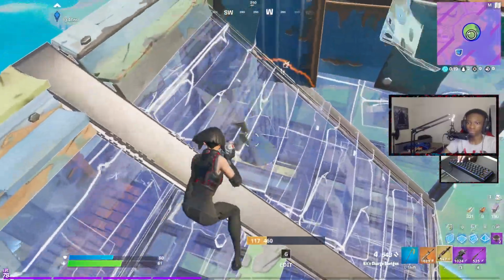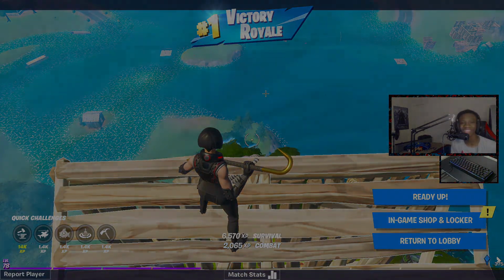THIS $50 MECHANICAL KEYBOARD TURNED ME INTO A PRO.. (Back 2 Back WINS)